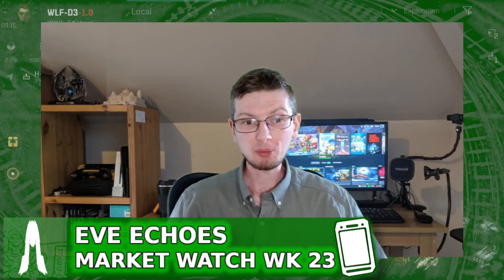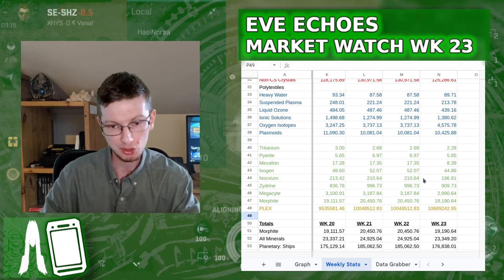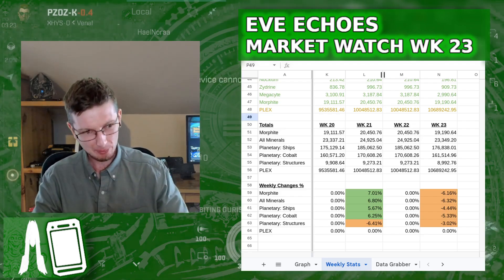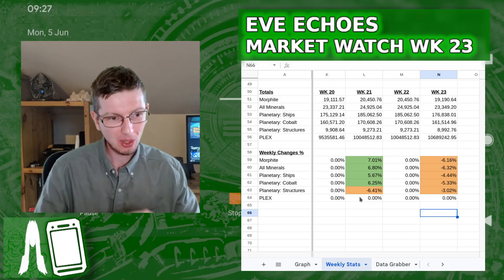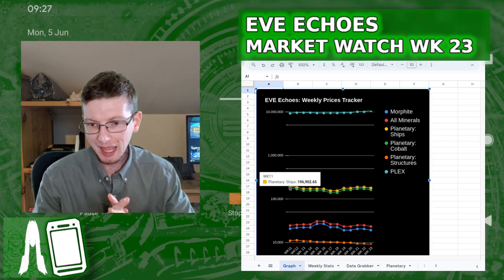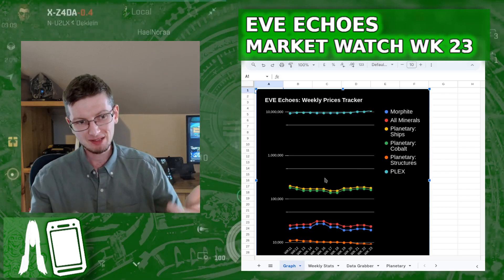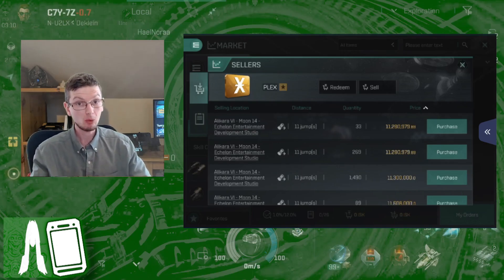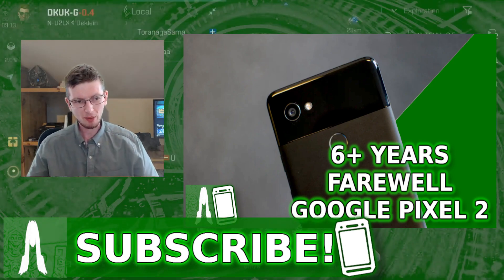Everything Is Down, Except You Know What... EE Market Watch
EVE Echoes recently received an unofficial market api thanks to content creator Mario, creator of the MOBI killboard. Starting with this video, 23 weeks into the year, we will be tracking various market trends including PLEX to gauge the health of the game.

Recorded and edited on Steam Deck.